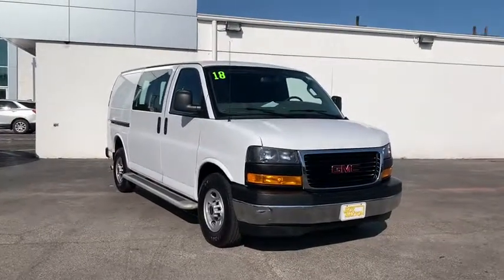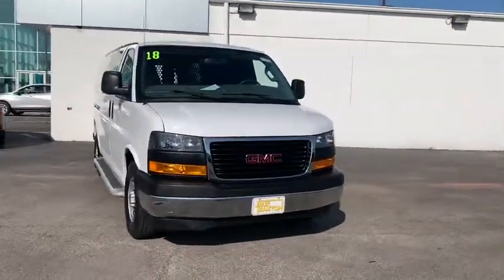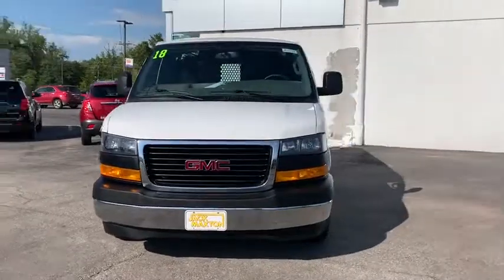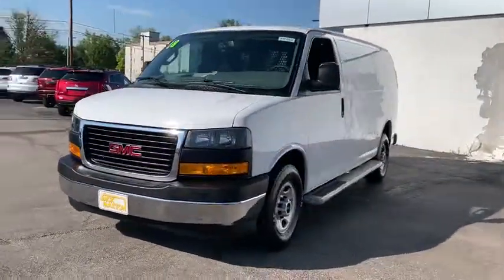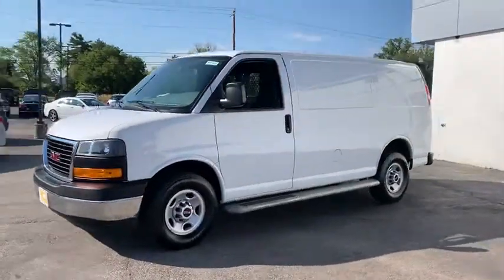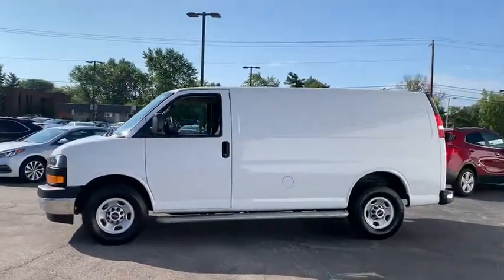2018 GMC Savana_Cargo_Van Worthington, Columbus, Westerville, Powell, Delaware A71757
Used 2018 GMC Savana_Cargo_Van available in Worthington, Ohio at Jack Maxton. Servicing the Columbus, Westerville, Powell, Delaware area.

Jack Maxton
700 E. Dublin-Granville Road

GLASS  FIXED REAR SIDE DOOR WINDOWS, SEATS  FRONT BUCKET WITH CUSTOM CLOTH TRIM  head restraints and inboard armrests Includes (BA3) console with swing-out storage bin.), REAR AXLE  3.42 RATIO, ONSTAR  DELETE, CRUISE CONTROL, SUMMIT WHITE, AUDIO SYSTEM  AM/FM STEREO WITH MP3 PLAYER  seek-and-scan  digital clock  TheftLock  random select  auxiliary jack and 2 front door speakers (STD), GRILLE  CHROME, FLOOR COVERING DELETE  REAR, BUMPERS  FRONT AND REAR CHROME WITH STEP-PAD, FLOOR COVERING  BLACK RUBBERIZED-VINYL  FRONT ONLY, DOOR  SLIDING PASSENGER-SIDE  (includes trim panel standard on sliding door only), 2500 VAN PREFERRED EQUIPMENT GROUP  includes Standard Equipment, SHIP THRU  PRODUCED IN WENTZVILLE AND SHIPPED TO ADRIAN STEEL, GLASS  REAR DOORS AND SIDE CARGO DOORS  (Includes (A12) fixed rear doors window glass and (A13) fixed rear side door window glass., BODY  STANDARD  (STD), DRIVER CONVENIENCE PACKAGE  includes Tilt-Wheel and (K34) cruise control, ENGINE  VORTEC 6.0L V8 SFI FLEXFUEL  (341 hp [254.3 kW] @ 5400 rpm  373 lb-ft of torque [503.6 N-m] @ 4200 rpm) (Includes external engine oil cooler., WINDOW SECURITY BAR  REAR SIDE DOOR GLASS, TRANSMISSION  6-SPEED AUTOMATIC  HEAVY-DUTY  ELECTRONICALLY CONTROLLED  with overdrive and tow/haul mode. Includes Cruise Grade Braking  Powertrain Grade Braking  and Tap-Up/Tap-Down Driver Shift Control, SEATING ARRANGEMENT  DRIVER AND FRONT PASSENGER HIGH-BACK BUCKETS  with head restraints and vinyl or cloth trim (STD), PAINT  SOLID, TIRE  SPARE LT245/75R16 ALL-SEASON  BLACKWALL  located at rear underbody of vehicle (STD), GLASS  FIXED REAR DOORS WINDOWS, AIR CONDITIONING  SINGLE-ZONE MANUAL  (STD), CONSOLE  ENGINE COVER WITH SWING-OUT STORAGE BIN, CHROME APPEARANCE PACKAGE  (Includes (V37) front and rear chrome bumpers and (V22) chrome grille., Power Door Locks, Power Windows, Rear Wheel Drive, Power Steering, ABS, 4-Wheel Disc Brakes, Steel Wheels, Conventional Spare Tire, Tires - Front All-Season, Tires - Rear All-Season, Intermittent Wipers, AM/FM Stereo, MP3 Player, Auxiliary Audio Input, WiFi Hotspot, Bucket Seats, Bucket Seats, A/C, Tire Pressure Monitor, Trip Computer, Power Door Locks, Power Windows, Engine Immobilizer, Power Outlet, Power Outlet, Back-Up Camera, Traction Control, Stability Control, Daytime Running Lights, Driver Air Bag, Passenger Air Bag, Passenger Air Bag On/Off Switch, Front Side Air Bag, Front Head Air Bag, Rear Head Air Bag, Passenger Air Bag On/Off Switch, Back-Up Camera, Tire Pressure Monitor